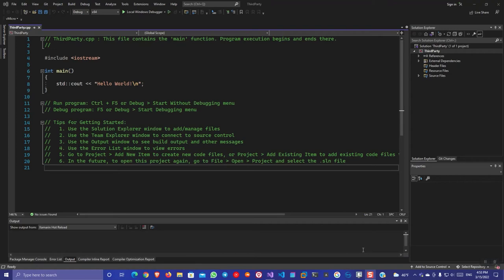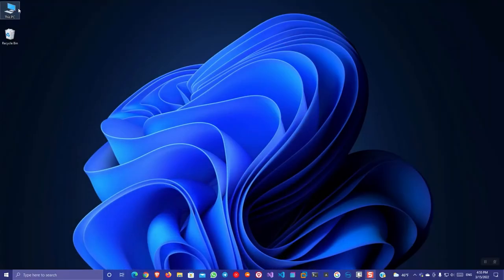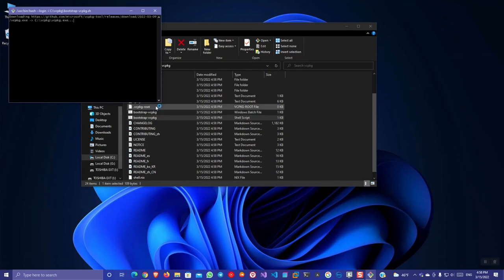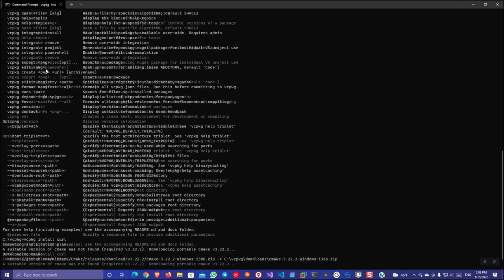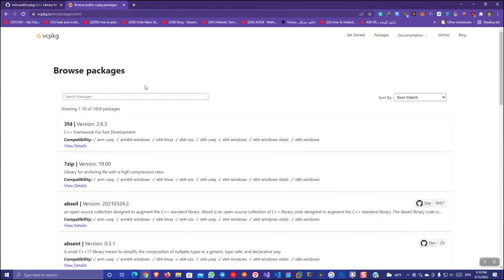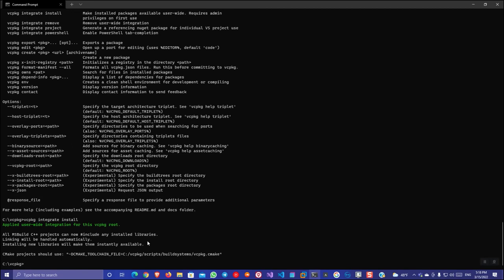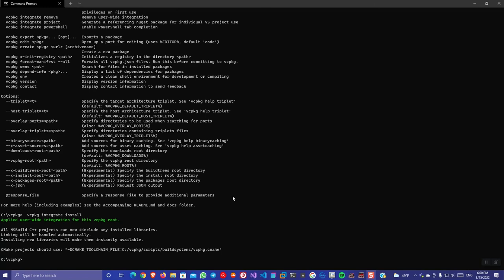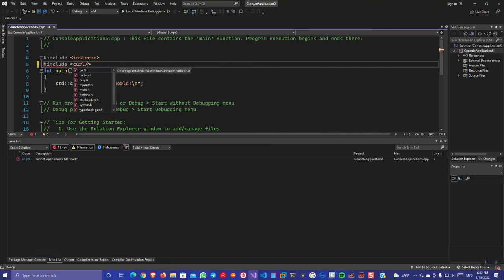How to install Third-Party Packages or Libraries for C/C++ using VCPKG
By using VCPKG you can install Third-party Packages or Libraries for C/C++ in the easiest way

This method only works with Visual Studio

1. Download or Clone VCPKG Package from Github
2. Run the bootstrap-vcpkg Shell Script or Batch File
3. Open Command Prompt and type vcpkg
4. Type vcpkg install Package-Name
5. Type vcpkg install Package-Namex86-windows
6. Type vcpkg install Package-Name:x64-windows (if supported)
7. Type vcpkg integrate install
8. Run Visual Studio and now you can include the Package or Library you want